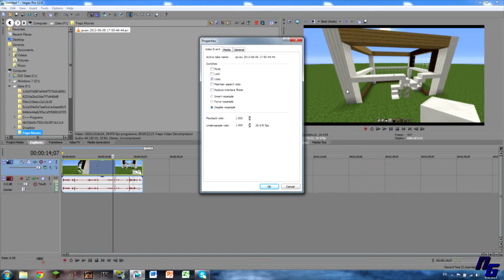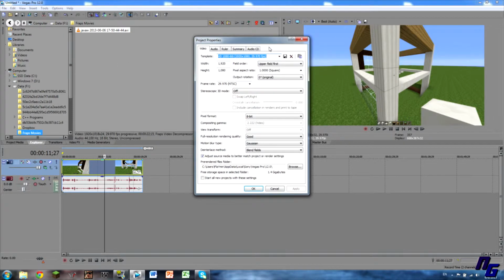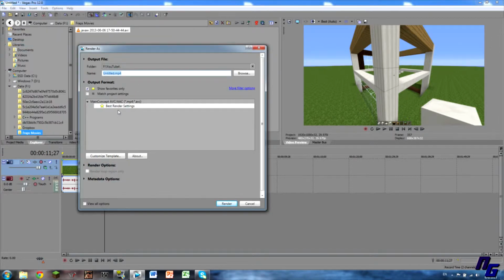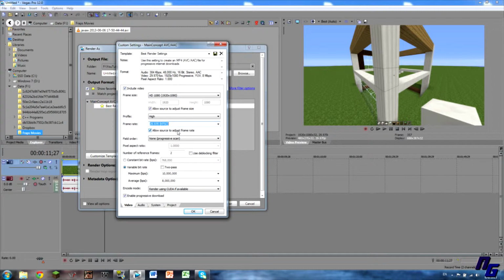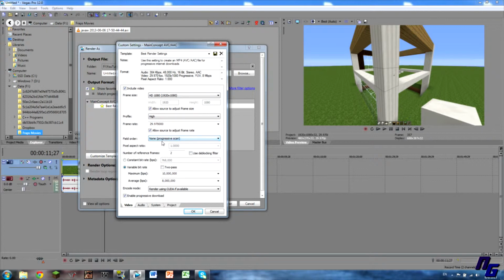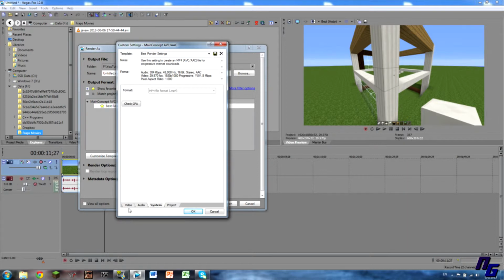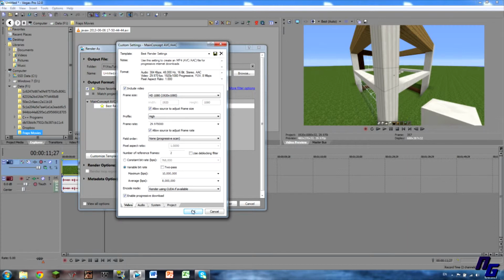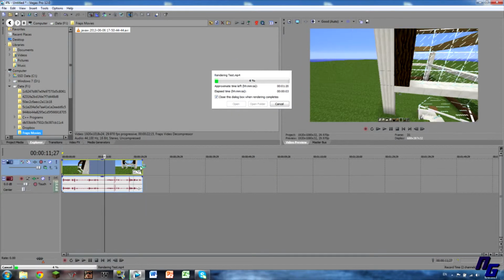Sony Vegas Pro 12 - Best Render Settings For Gaming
Whats Up Guys, NooBGam3rZ Here! Welcome to a rare video of sony vegas pro 12! In this vid I show you the best render settings for low file sizes and excellent quality. This vid may not seem good quality as these settings are for GAMING ONLY! Enjoy!